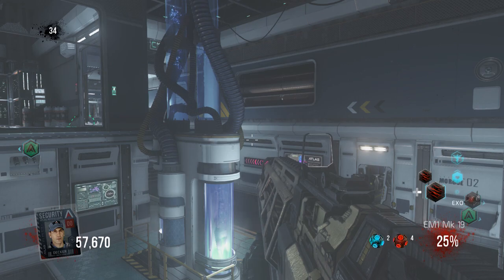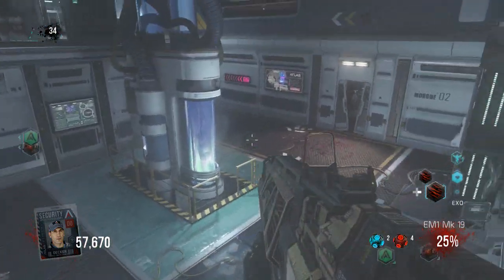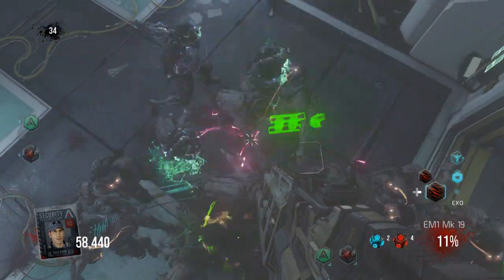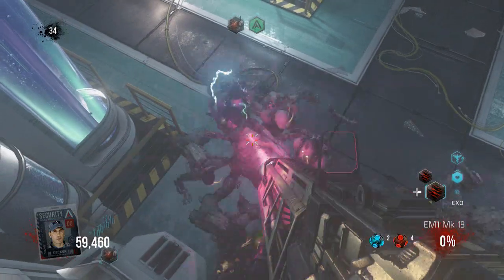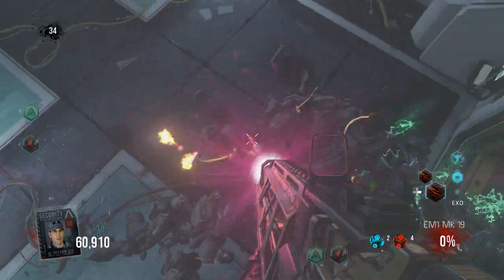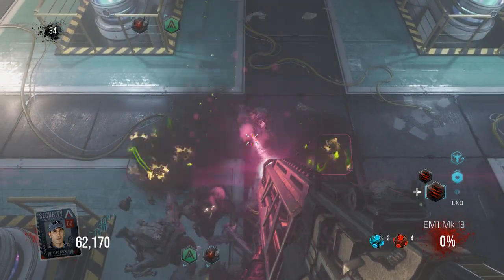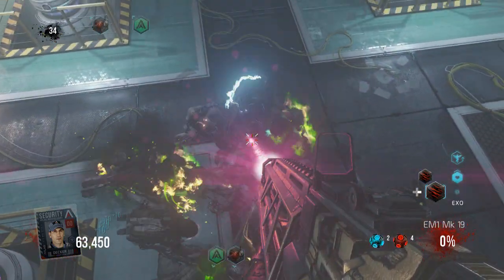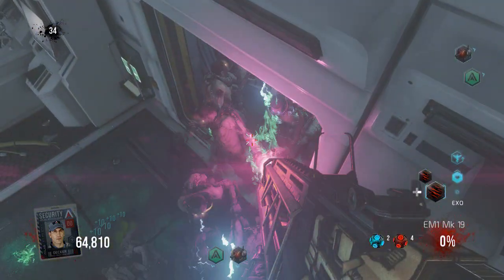Call of Duty : Advanced Warfare - Exo Zombies - Unlimited EM1 Ammo Glitch